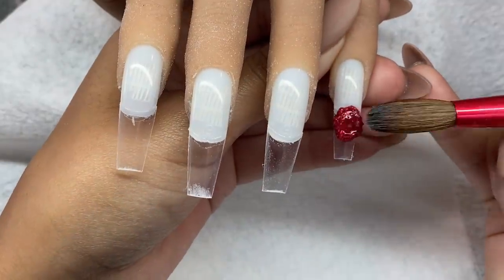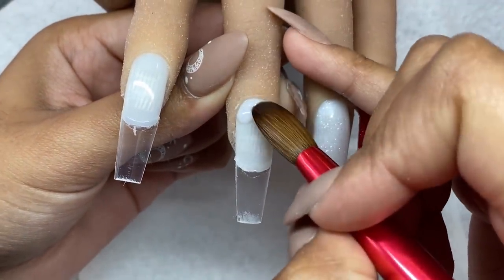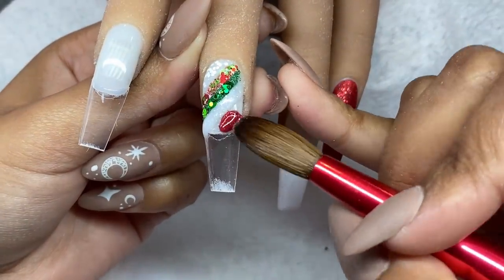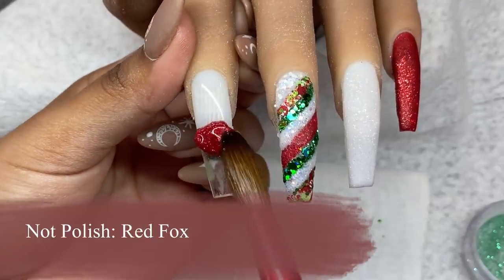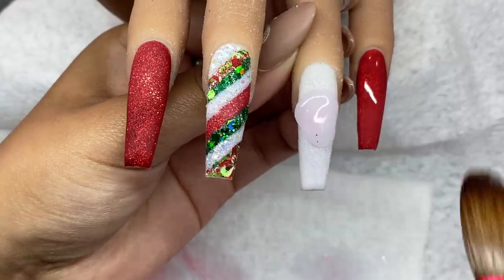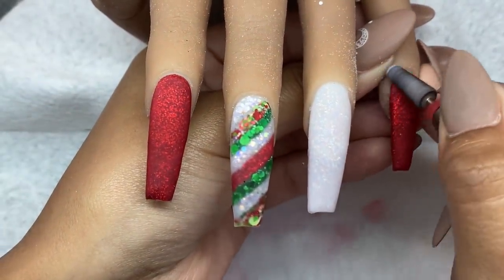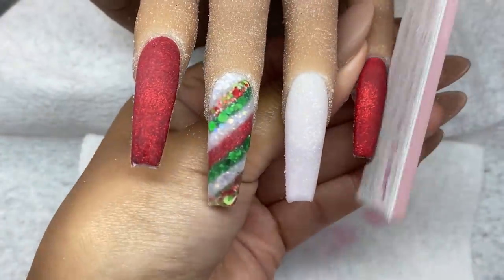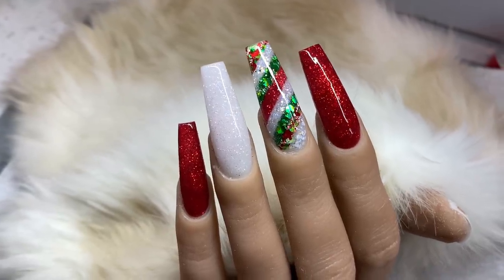Beginner Nail Tutorial | Candy Cane Color Blocking | Christmas Nail Art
Day 4! Candy Cane inspired nail art for this simple set that screams Christmas!

*Peel n Stick hand files
*Nail Glue
Album “Nail Essentials”

Snow Flakes
(Nail art essentials)